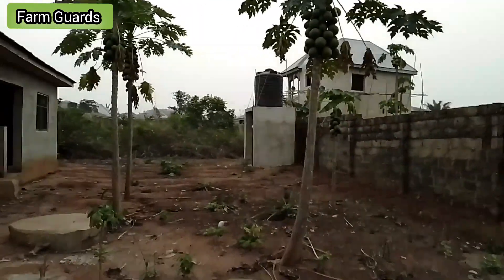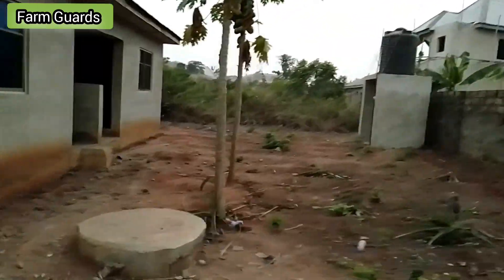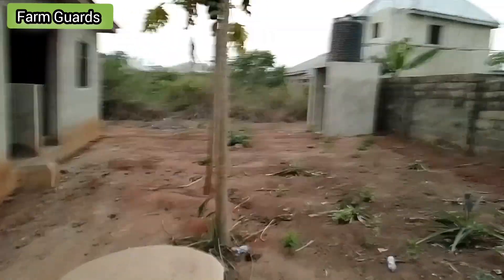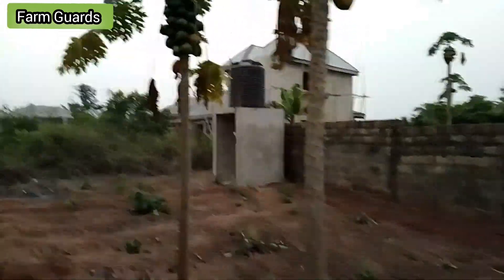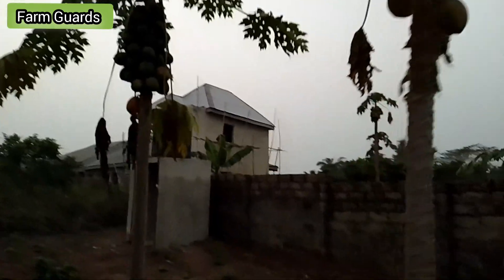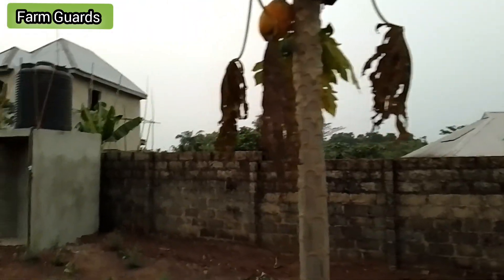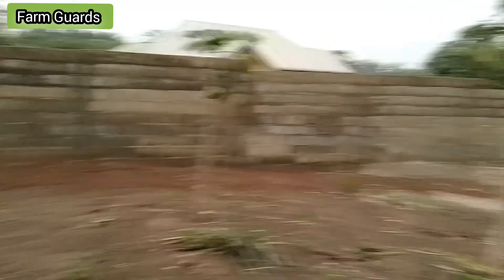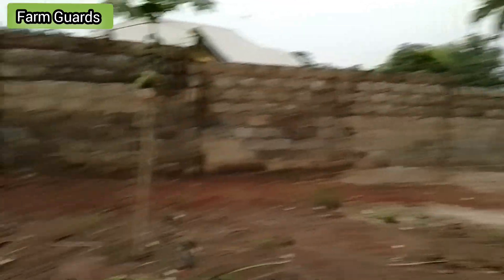HOW TO RAISE PAPAYA | Learn how to CULTIVATE PAWPAW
Learn how to carry out papaya (pawpaw) gardening in your home.